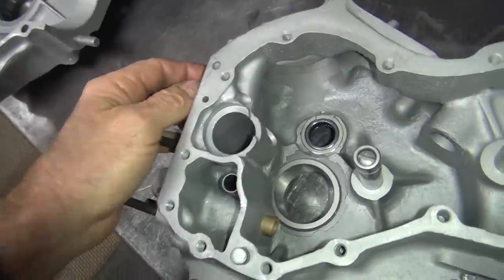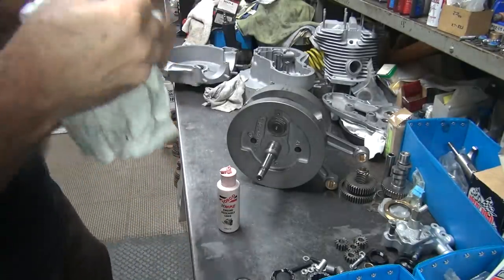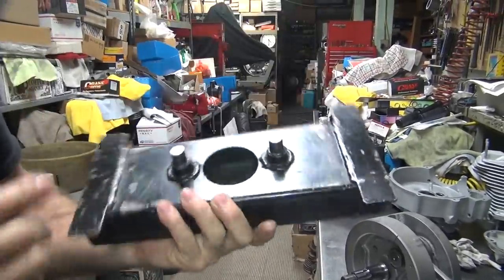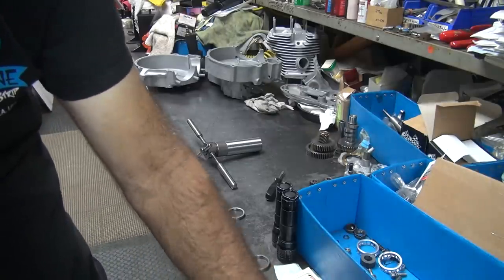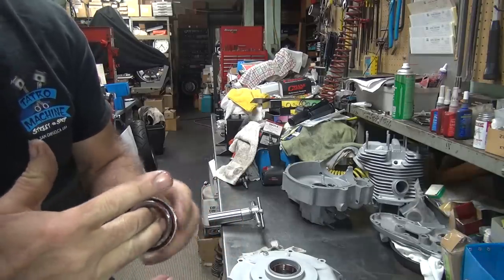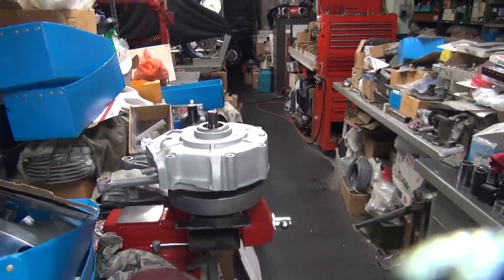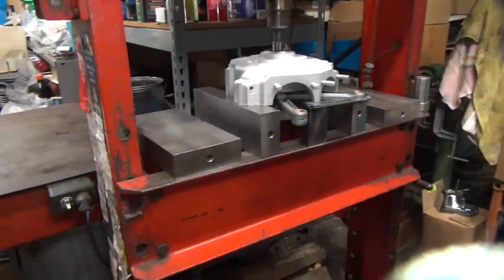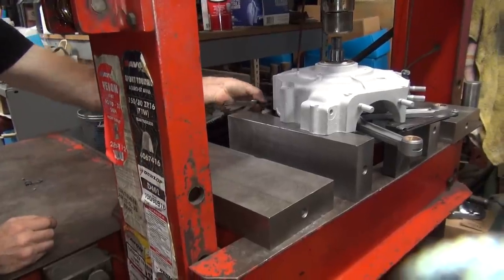1967 74ci shovelhead #114 flh bike assembly motor rebuild harley craigslist special tatro machine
1967 74ci shovelhead #114 flh bike assembly motor rebuild harley craigslist special tatro machine

tatro